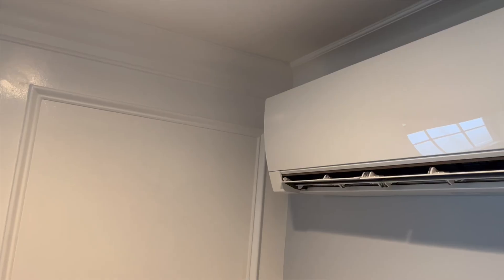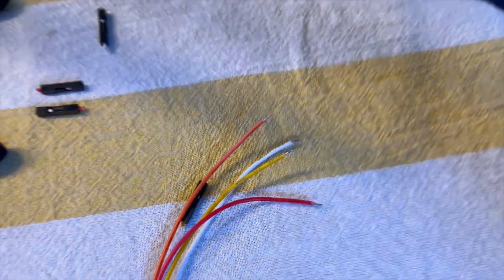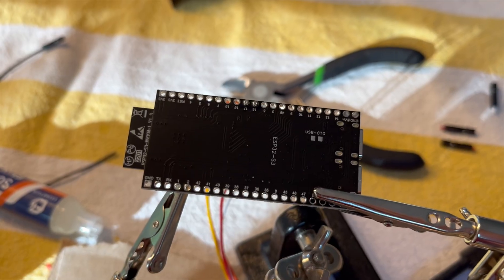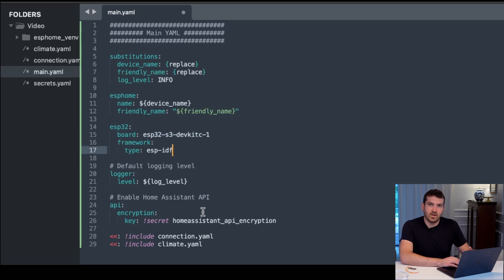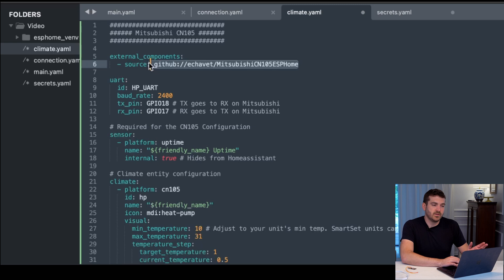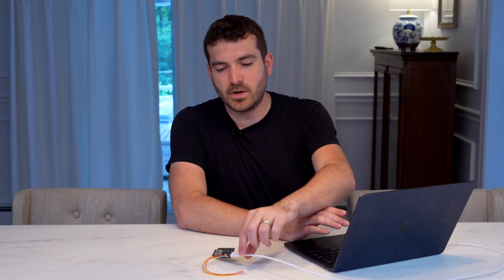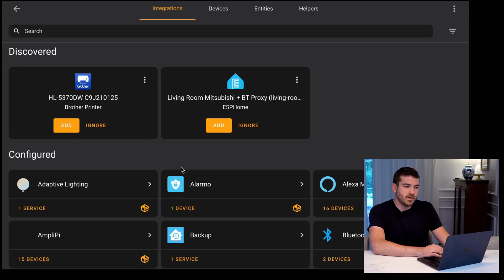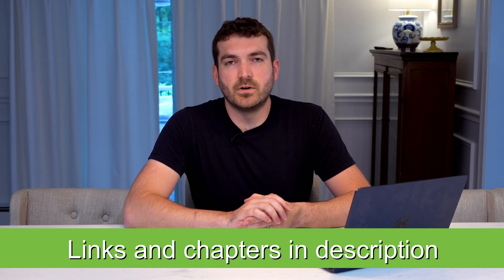ESP32 Guide: Mitsubishi HVAC Integration with Home Assistant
If this helped you, feel free to tip here!

Equipment:
- CN105 Cables
- Soldering Iron
- Soldering Iron Cleaner
- Flux Paste
- Helping Hands

Chapters:
0:00 Intro
1:10 Soldering Together
4:19 Setting up and Installing ESPHome
11:00 Installing ESP32 onto Mitsubishi
12:19 Adding to Home Assistant
13:16 Interacting via Home Assistant
14:11 Outro

Sony A7Cii
Lexar 128GB v60 SD Card
Sony FE 28-60mm F4-5.6 Kit Lens
(Previous model) Sony A7C
GoPro Hero 12 Black (Updated version of Hero 4)